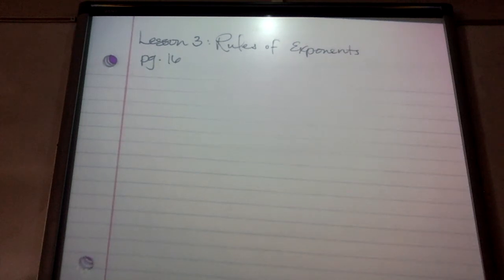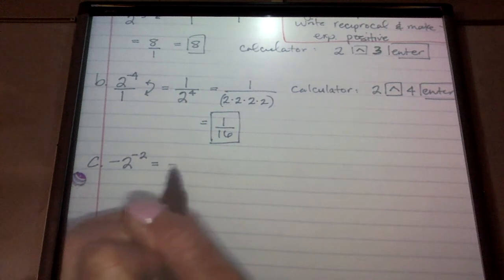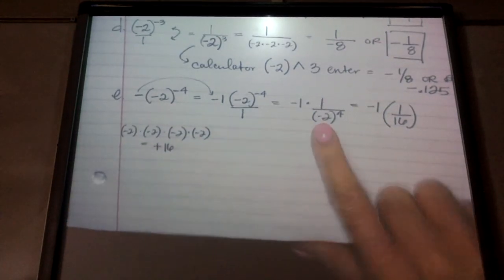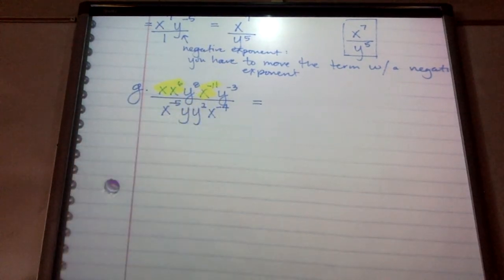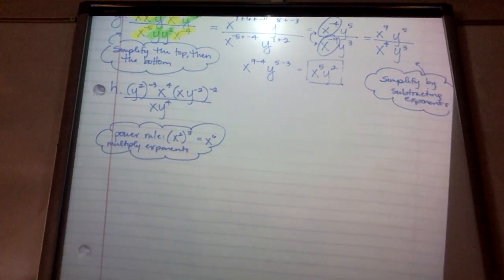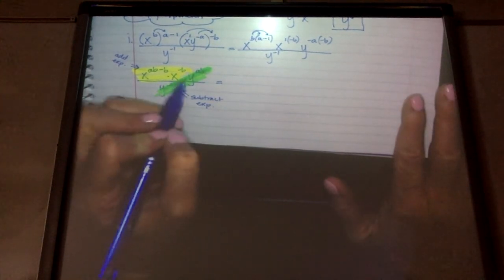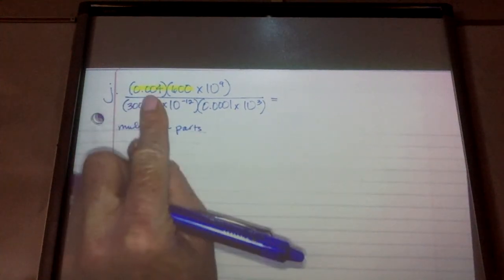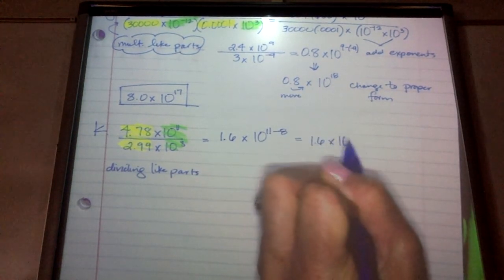Alg2 Lesson 3